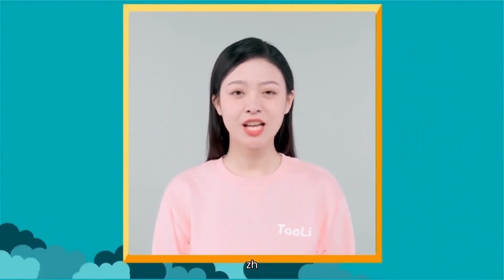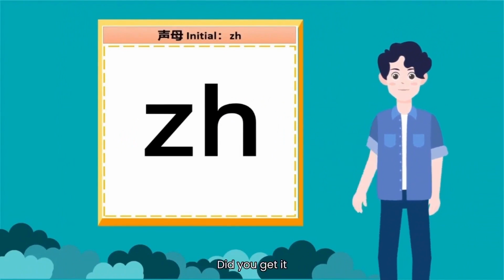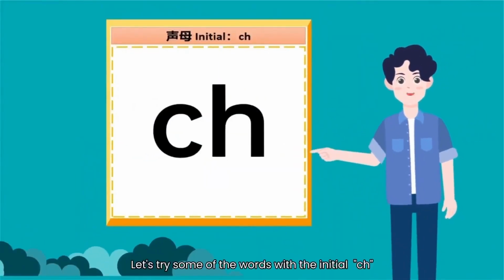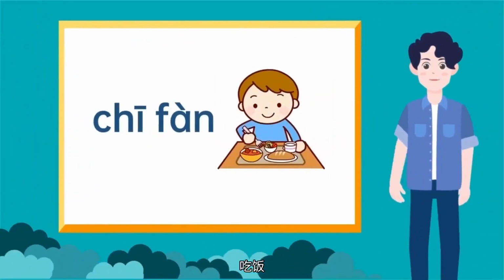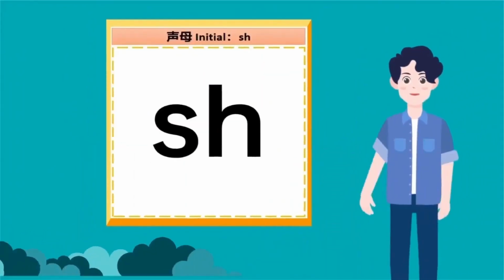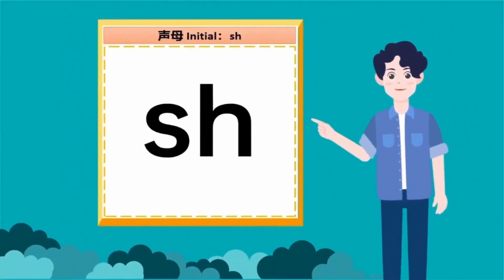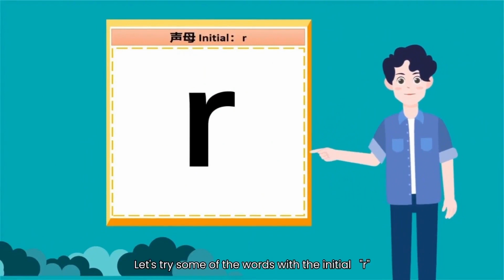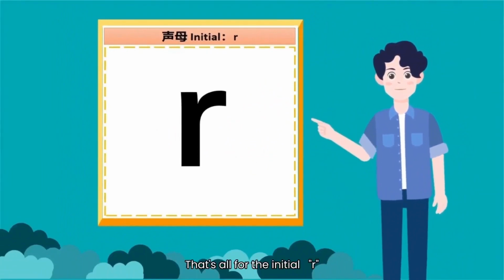Curso Chino Para Principiantes Pinyin | 汉语拼音第7课 声母 zh-ch-sh-r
¡Bienvenido al emocionante mundo del chino mandarín! Este curso diseñado especialmente para principiantes te llevará de la mano a través del primer y crucial paso para dominar el idioma chino: el Pinyin. El Pinyin es el sistema de romanización oficial del chino mandarín, esencial para la correcta pronunciación y comprensión del idioma.

EL MEJOR LIBRO PARA APRENDER LOS CARACTERES CHINOS

En estas lecciones, exploraremos cada aspecto del Pinyin, desde las cuatro tonalidades fundamentales hasta las combinaciones de consonantes y vocales. Cada video está cuidadosamente estructurado para facilitar tu aprendizaje, con ejemplos prácticos y actividades interactivas que te ayudarán a consolidar tus conocimientos.

Contenido del Curso:

➡ Introducción al Pinyin: Conoce la importancia del Pinyin y su papel en la pronunciación del chino.
➡ Las Cuatro Tonalidades: Aprende a distinguir y pronunciar las cuatro tonalidades chinas de manera clara y precisa.
➡ Consonantes Iniciales: Explora las consonantes iniciales más comunes y practica su pronunciación en diferentes contextos.
➡ Vocales Básicas: Domina las vocales esenciales y comprende cómo afectan a la pronunciación de las palabras.
➡ Combinaciones de Consonantes y Vocales: Adéntrate en las combinaciones más frecuentes y perfecciona tu capacidad para pronunciarlas correctamente.
➡ Práctica de Palabras Comunes: Aplica tus conocimientos del Pinyin al pronunciar palabras y frases cotidianas.
➡ Estructuras Silábicas: Entiende cómo se forman las sílabas chinas y mejora tu fluidez en la pronunciación.
➡ Reglas de Tono Específicas: Descubre reglas adicionales para tonalidades específicas y evita errores comunes.
➡ Pruebas y Evaluaciones: Evalúa tu progreso con pruebas interactivas y actividades que refuercen lo aprendido.
➡ Conversación Básica: Aplica tus habilidades de Pinyin en situaciones de conversación básica, preparándote para los pasos siguientes en tu viaje de aprendizaje del chino mandarín.